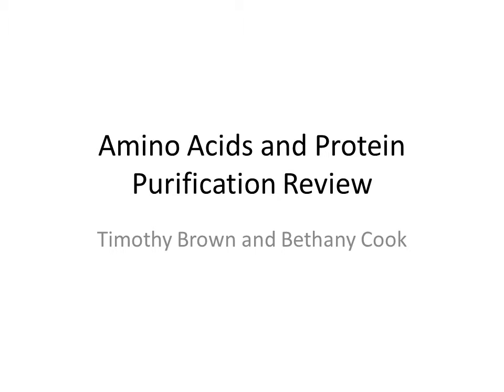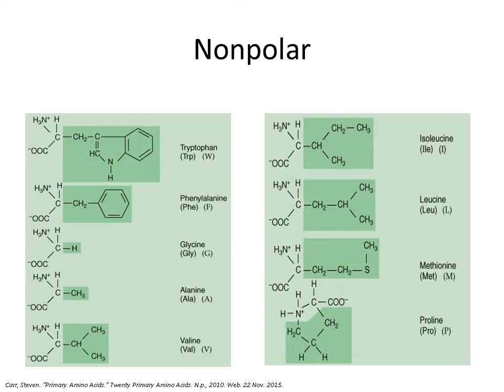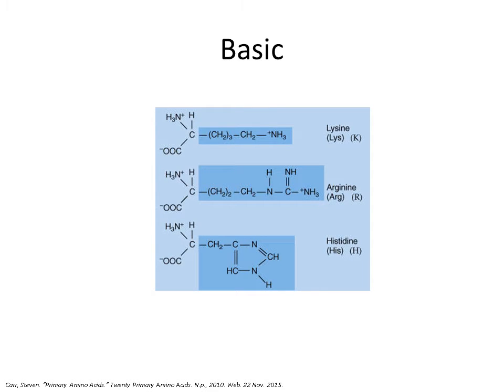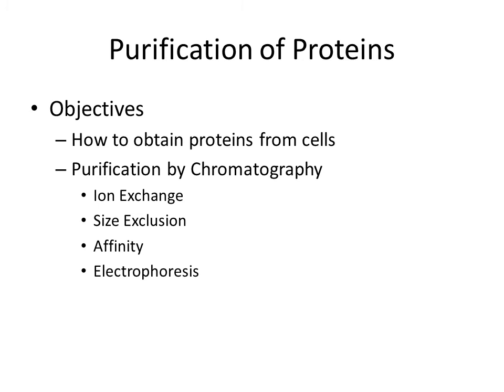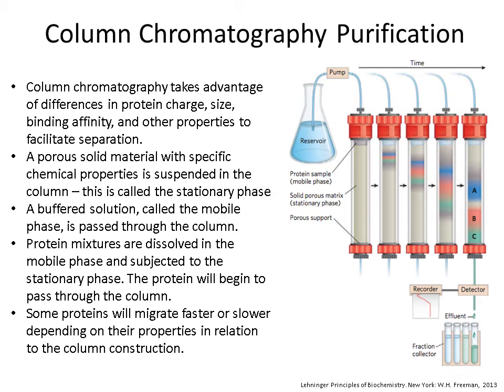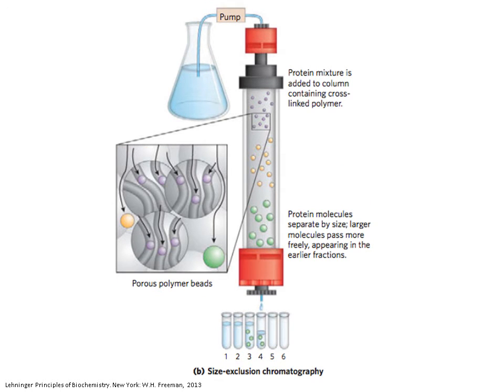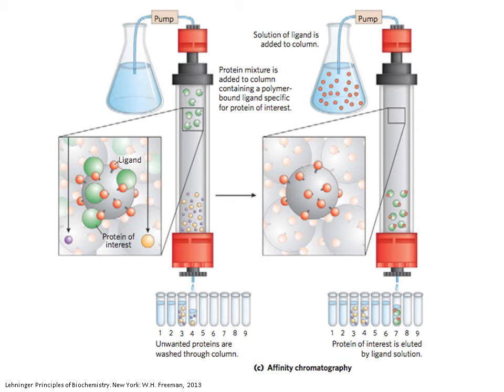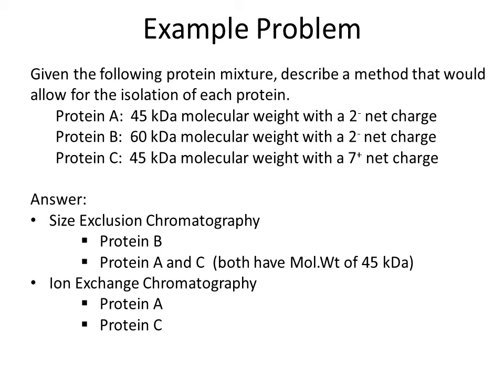Amino Acids and Protein Purification